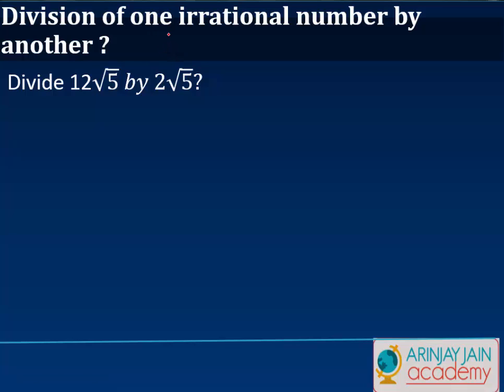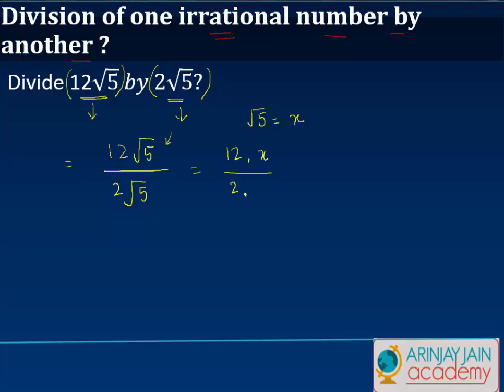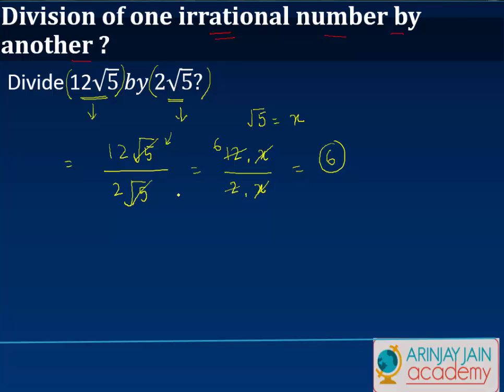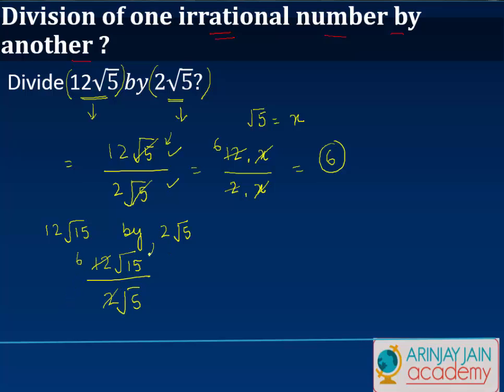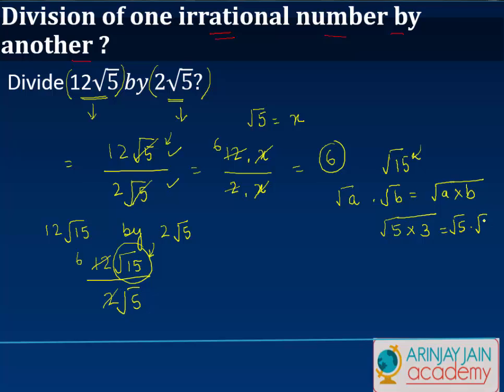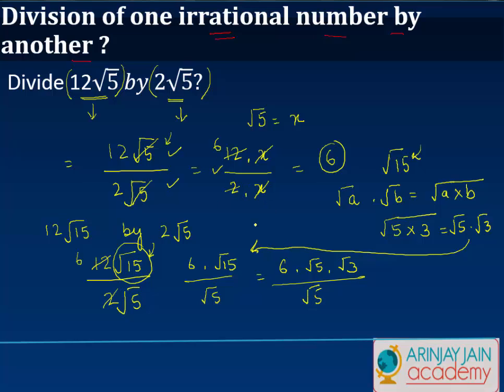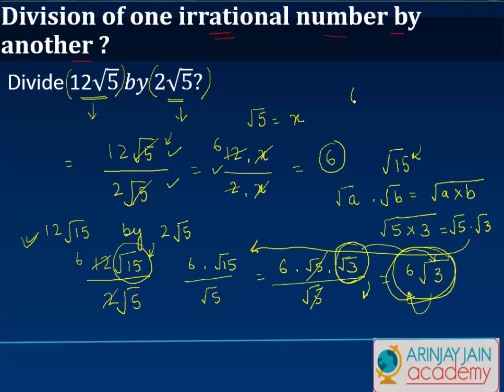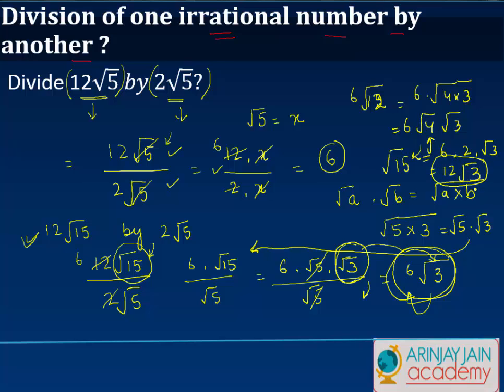Division of One Irrational Number by another - Class 9 Mathematics (SSC/ICSE/CBSE)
This video explains how to divide one irrational number by another.